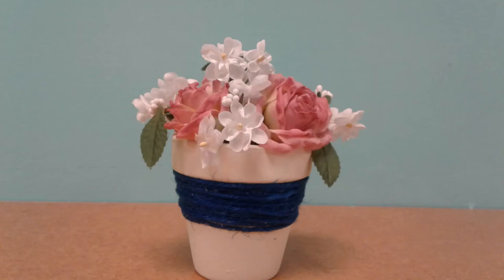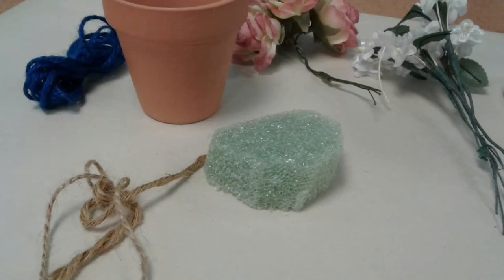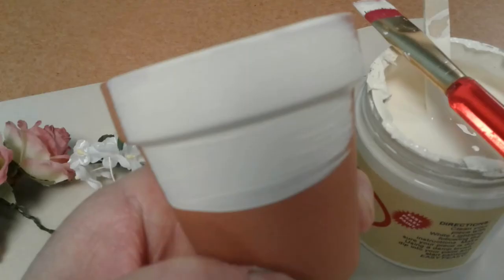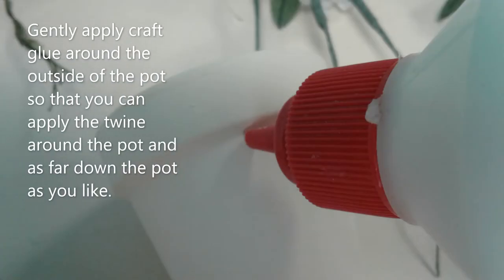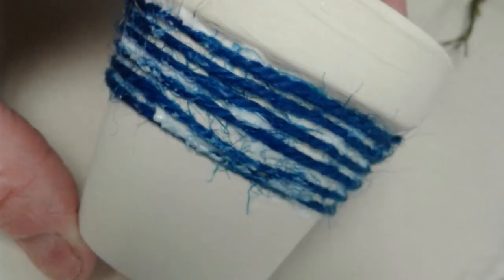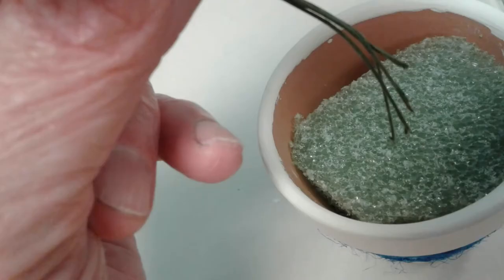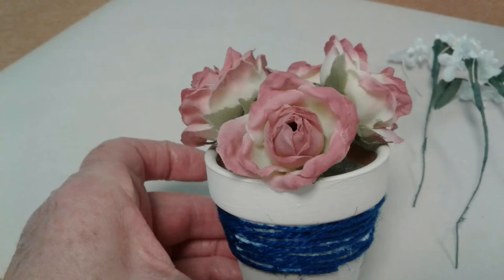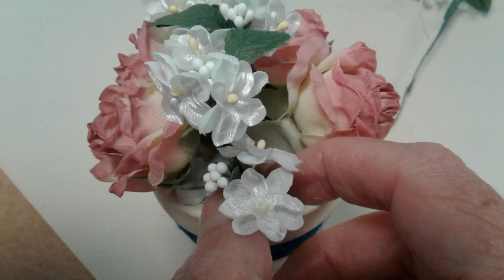Gettin' Crafty Virtual: Design a Terracotta Flower Arrangement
Join us for the latest edition of our Gettin' Crafty Virtual class. In this video, we show you how to create a terracotta pot with a flower arrangement.